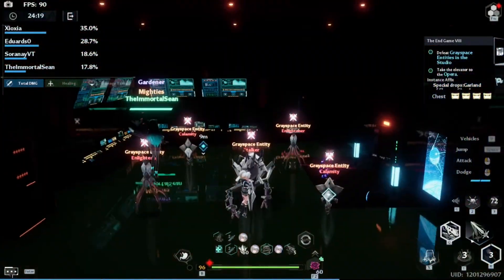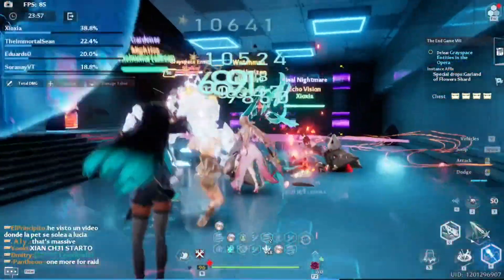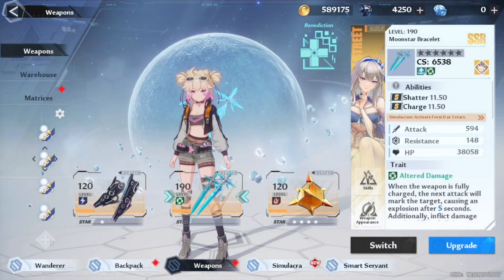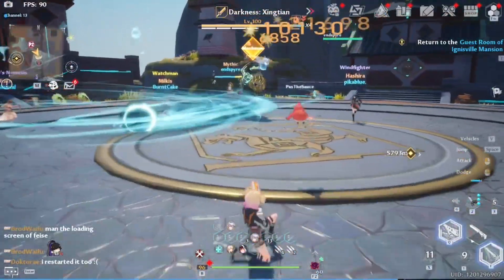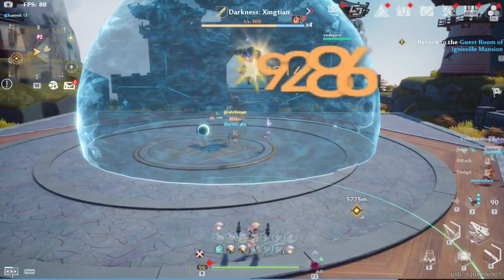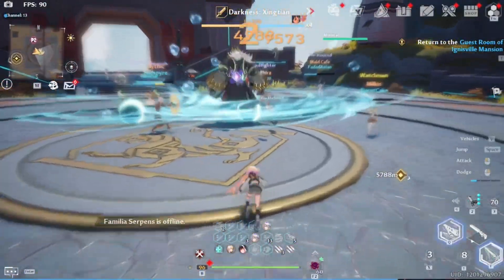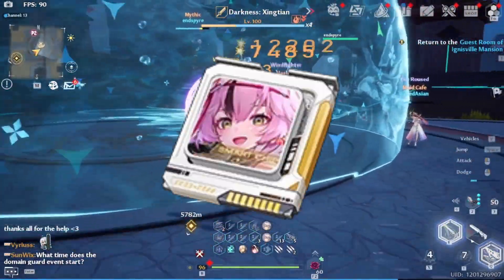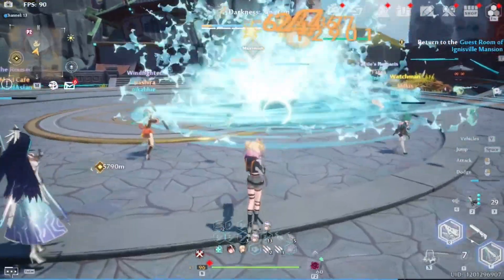How to manage/build your F2P account 2023-2024 from a year 1 f2p player PC & PS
Coming join the stream: Twitch